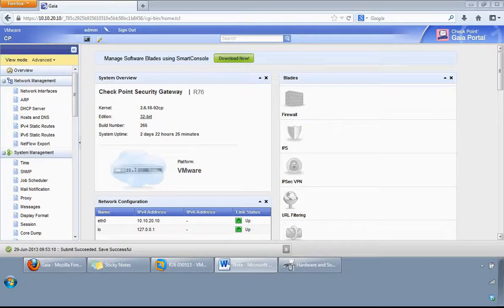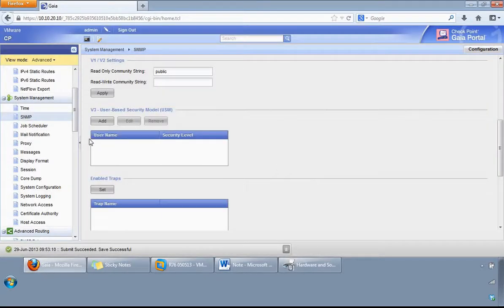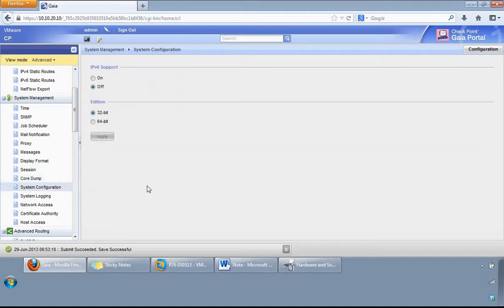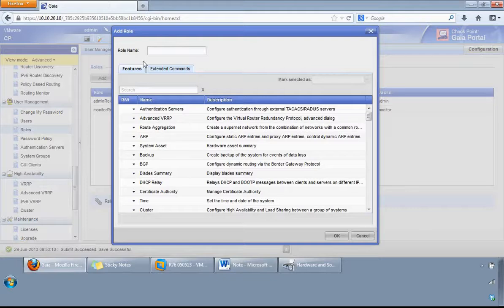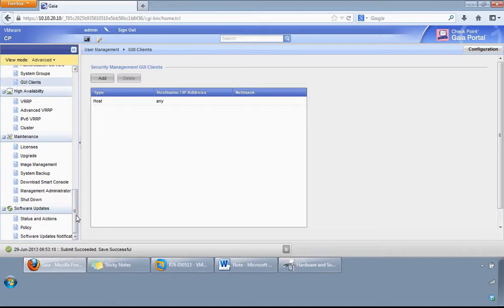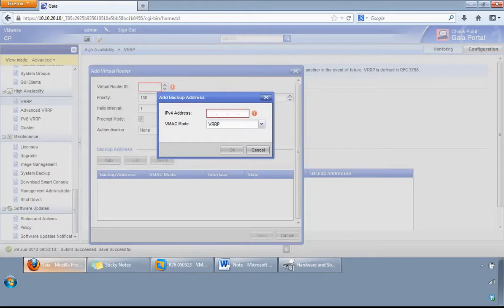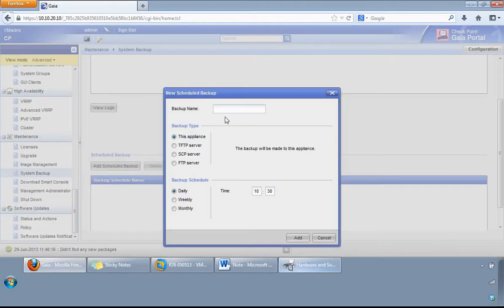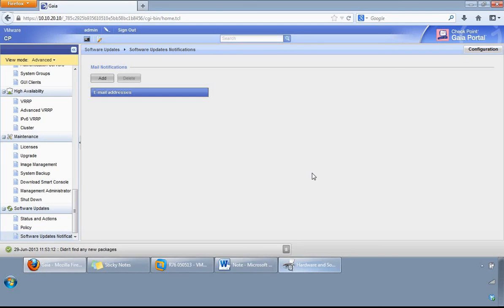Check Point GAiA Web Portal Part 3 System Management and Maintenance